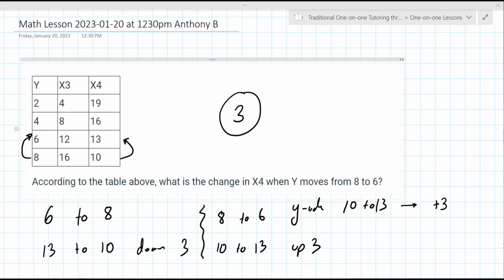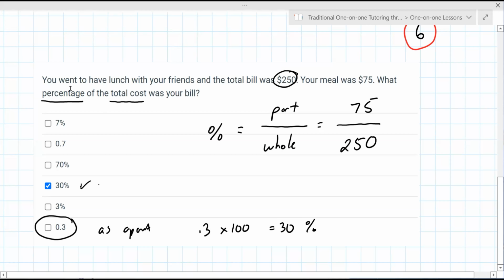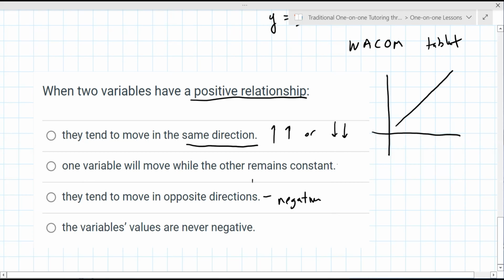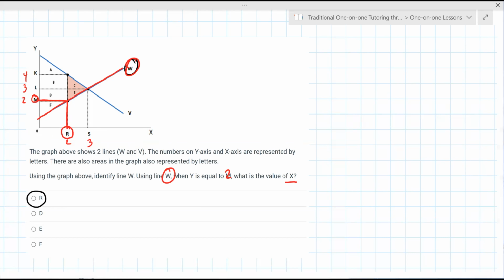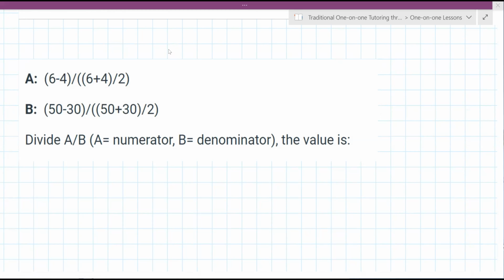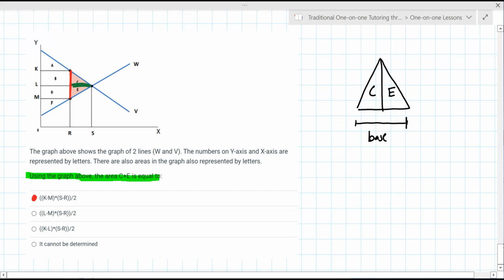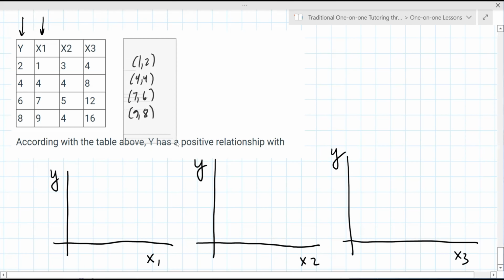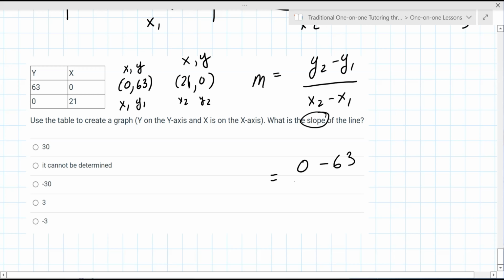College Economics Lesson [2023-01-20 at 1230pm MST Anthony B]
This lesson covered topics in Economics including equations of lines, slopes, intercepts, positive, and negative relationships.